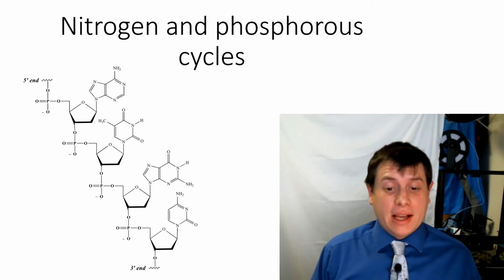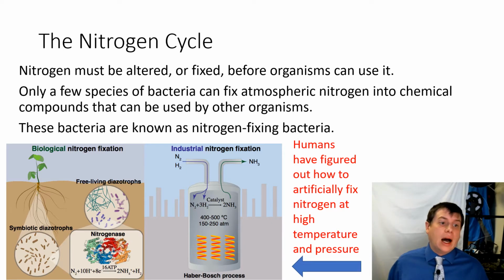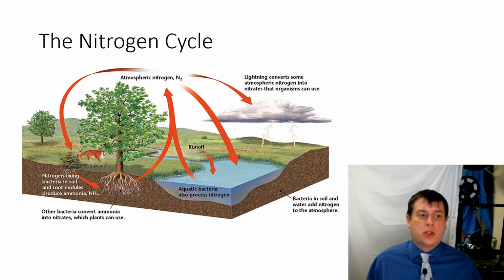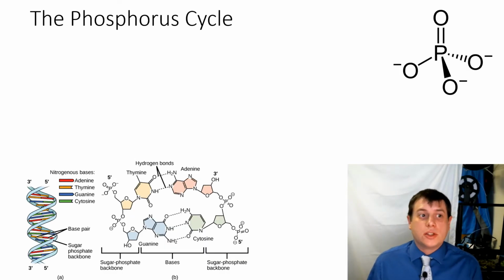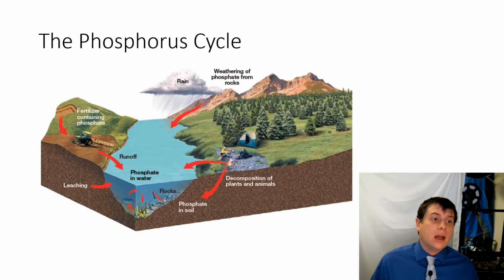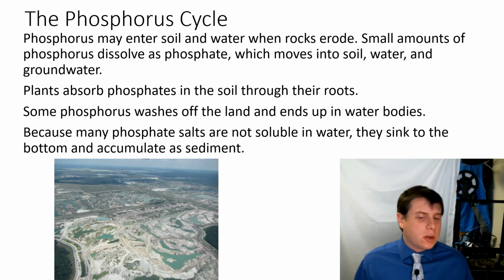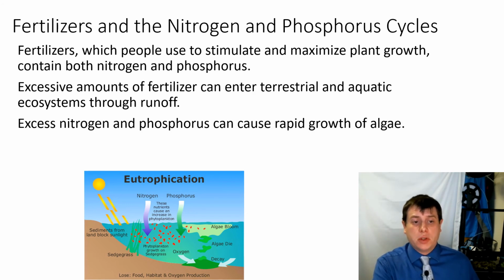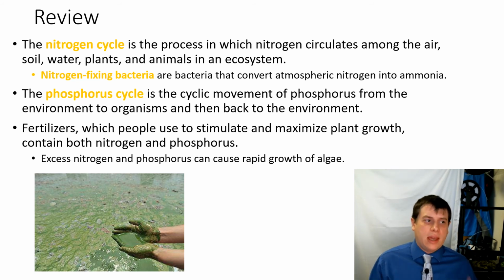How earth recycles matter part 2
This video covers the basic of the nitrogen and phosphorous cycles for core environmental science.